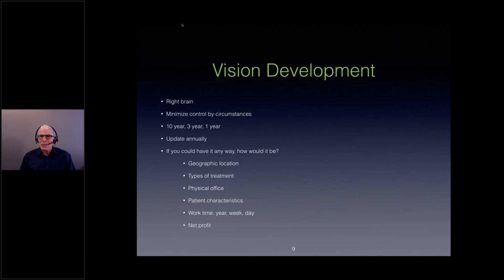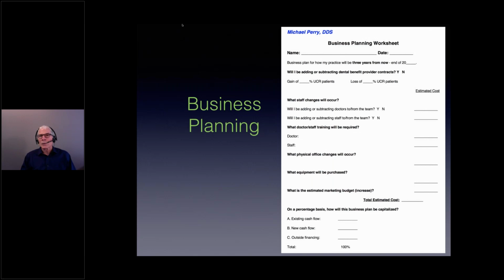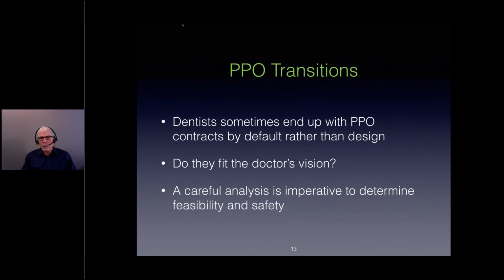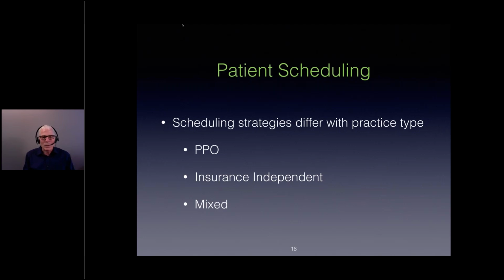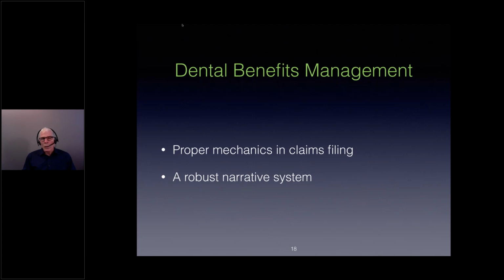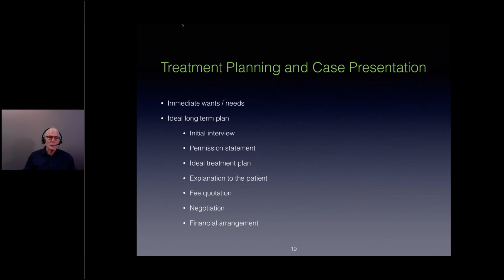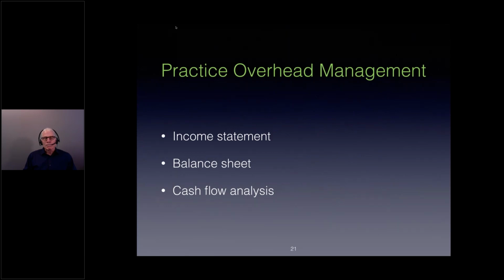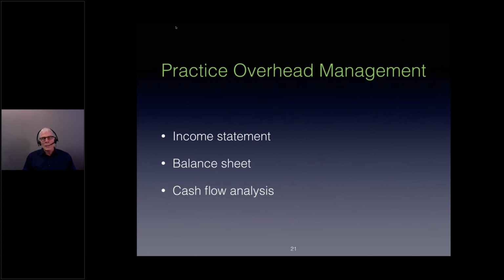Private Dental Practice Business Systems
An introduction to the various business systems that a dental practice owner needs to implement to have a successful PPO based or insurance independent practice.